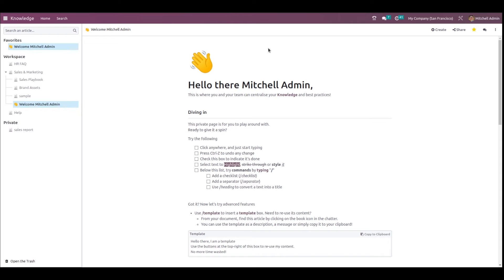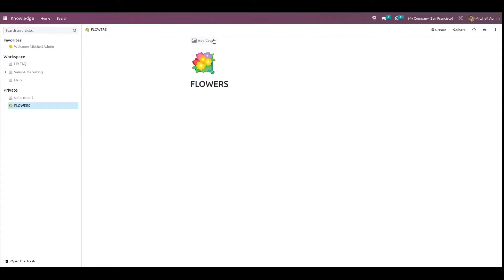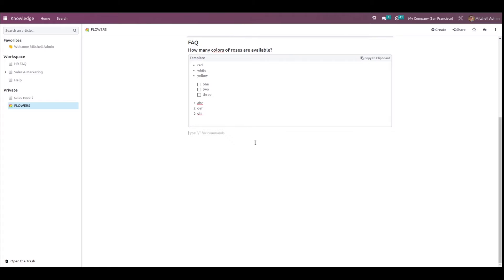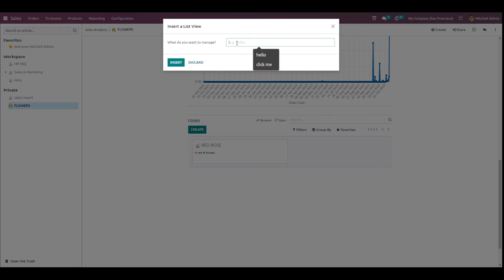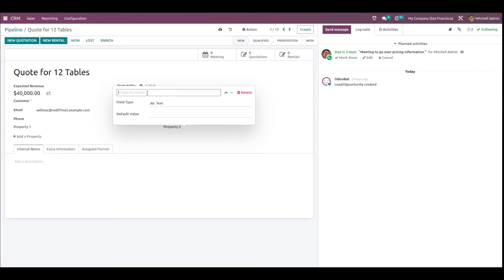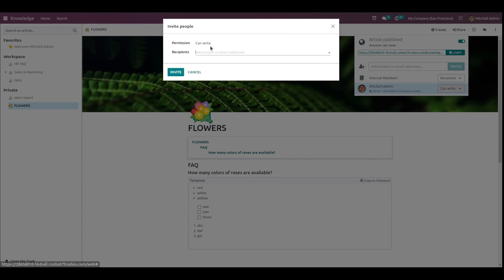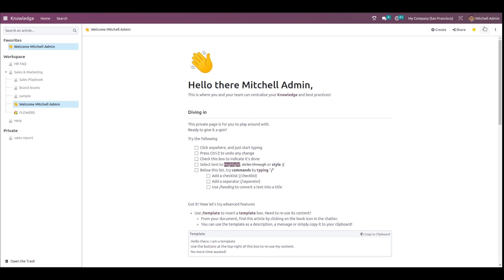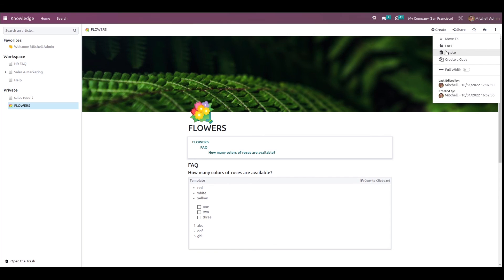Overview of Odoo 16 Knowledge App | What are the Features of Odoo 16 Knowlege App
This video explains about the Knowledge module which is a new addition to odoo 16.

The module is highly integrated and works more like a Knowledge center to share knowledge among the employees and the administrator.

Video Chapters
00:00   Introduction to Odoo 16 Knowledge App
00:57   Create an Article
05:16   Insert View in an Article
06:15   Insert Kanban
07:49   Insert List
10:04  Add Content From Knowledge Module to Crm Internal Notes
10:57  Publish an Article
11:29  Share Article
12:25  Sections
13:17  Menus
14:34  Chatter
15:26  Lock, Delete, Copy

You can create and share articles in the Knowledge module inside the organization, mostly related to work for maintaining proper communication inside the organization itself.